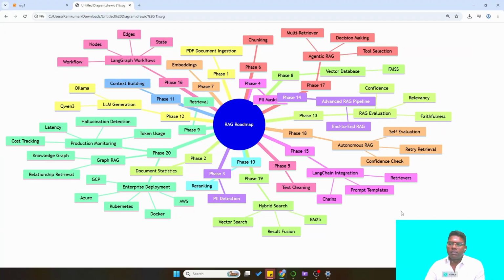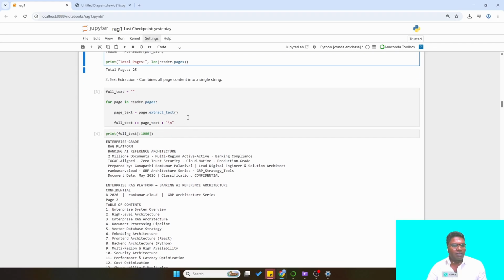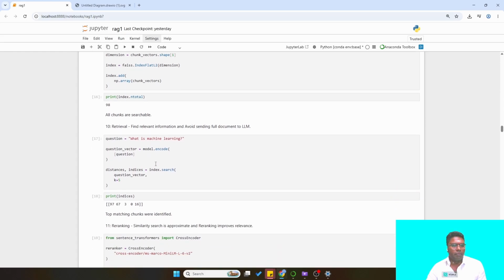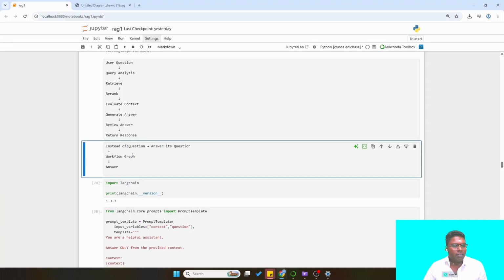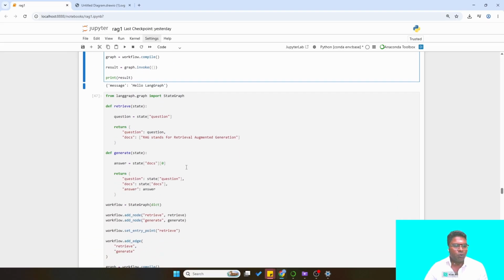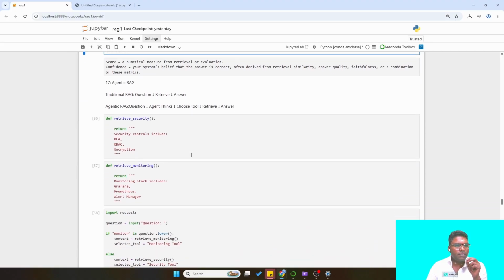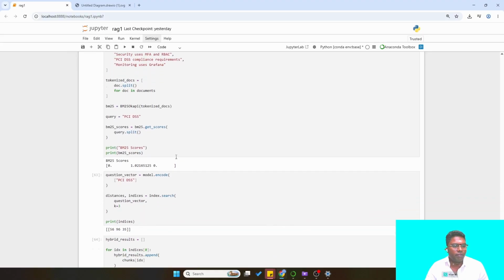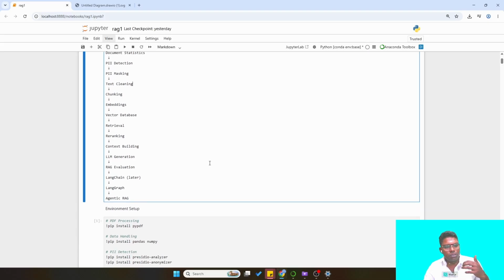Build a Production RAG App: PDFs, PII Masking, LangGraph Agents & Evaluation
Build a production-grade, enterprise-ready AI system from scratch! In this fast-paced 15-minute blueprint tutorial, we break down a massive 20-phase Retrieval-Augmented Generation (RAG) architecture using Jupyter Notebook and Anaconda.

We cover the entire lifecycle: from raw banking PDFs, PII masking, and evaluation metrics, straight through to advanced orchestration using LangChain, LangGraph workflows, Hybrid Search, and Autonomous RAG agent loops.

 THE FULL 20-PHASE ARCHITECTURE PIPELINE:
00:00 - Phase 1: Document Ingestion (pypdf)
00:45 - Phase 2: Text Extraction & Aggregation
01:15 - Phase 3: Document Statistics & Complexity Analysis
01:45 - Phase 4: PII Detection (Microsoft Presidio)
02:15 - Phase 5: PII Masking & Data Redaction
03:00 - Phase 6: Text Cleaning & Noise Reduction
03:30 - Phase 7: Semantic Chunking (RecursiveCharacterTextSplitter)
04:15 - Phase 8: Text Embeddings (Sentence Transformers)
04:45 - Phase 9: Vector Database Indexing (FAISS)
05:15 - Phase 10: Semantic Vector Retrieval
05:45 - Phase 11: Cross-Encoder Reranking (MS-MARCO)
06:15 - Phase 12: Context Building & Prompt Payload
07:00 - Phase 13: LLM Generation (Local Ollama / Qwen)
07:45 - Phase 14: RAG Evaluation (Cosine Similarity & Grounding)
08:30 - Phase 15: LangChain Integration & Orchestration
09:45 - Phase 16: LangGraph Workflows & State Machine Coding
11:00 - Phase 17: Agentic RAG with Dynamic Tool Calling
12:15 - Phase 18: Autonomous RAG Loop with Self-Correction
13:30 - Phase 19: Hybrid Search Implementation (BM25 + Vector Search)
14:15 - Phase 20: Graph RAG & Production System Monitoring

COMPLETE STACK AND LIBRARIES USED:
• PDF Ingestion: pypdf (PdfReader)
• Data & Metrics: pandas, numpy, matplotlib, seaborn
• Security & Masking: presidio-analyzer, presidio-anonymizer
• Embeddings & Vectors: sentence-transformers (all-MiniLM-L6-v2), faiss-cpu
• LLM Client & Evaluation: requests, scikit-learn (cosine_similarity), ragas
• Advanced Orchestration: langchain, langgraph

If you are looking to deploy real-world, secure AI systems that don't just hallucinate but reason and self-correct, hit that SUBSCRIBE button, drop a 👍, and let me know your thoughts in the comments!